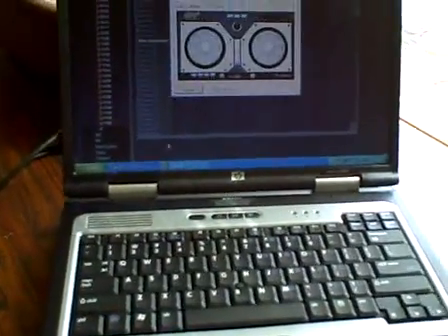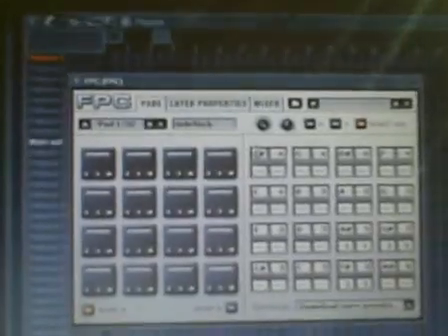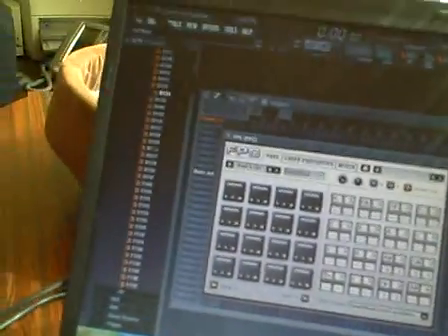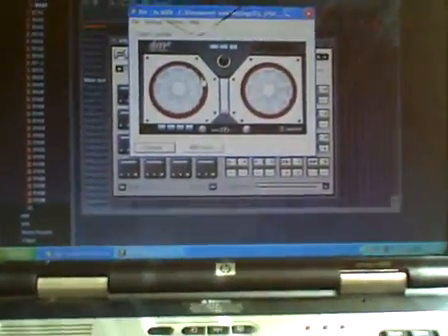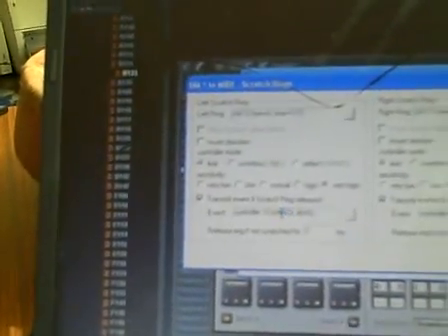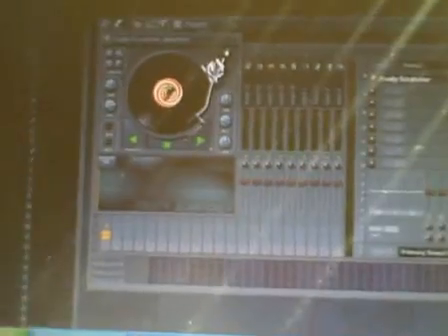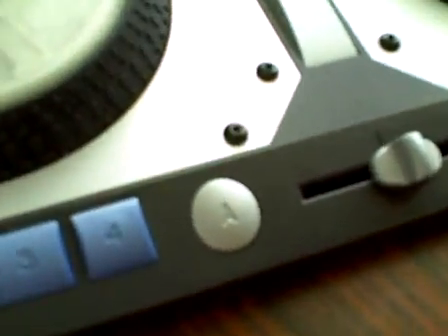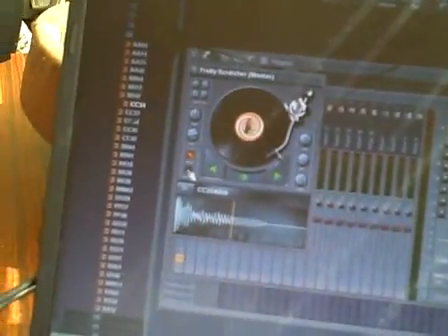Assign DM2 commands to FL FPC and Fruity Scratcher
This is a short video on how to use your DM2 as a drumpad & virtual turntable with both the FL Studio FPC and the Fruity Scratcher. Check my other videos on how to set up your DM2 to send MIDI commands if you have not already.